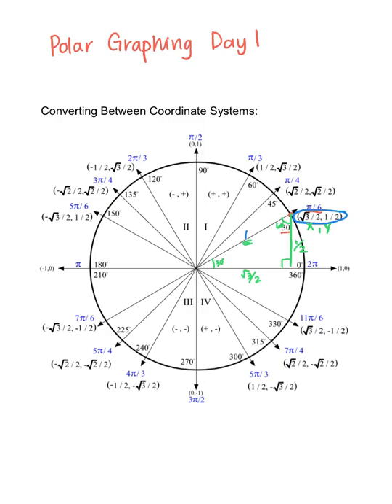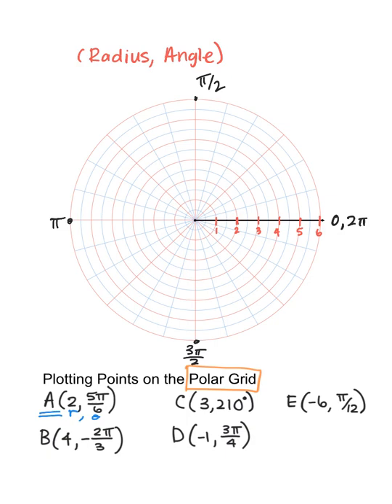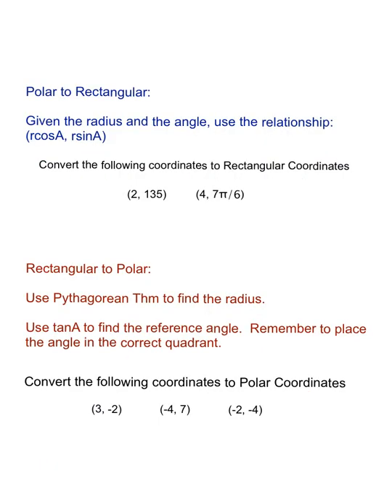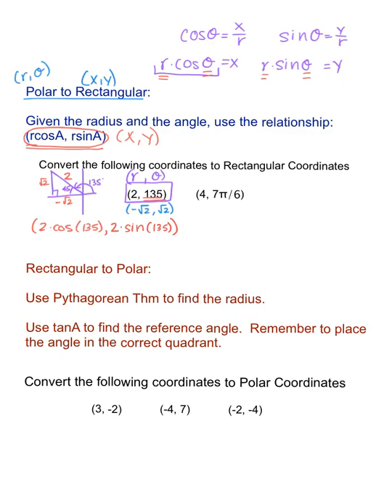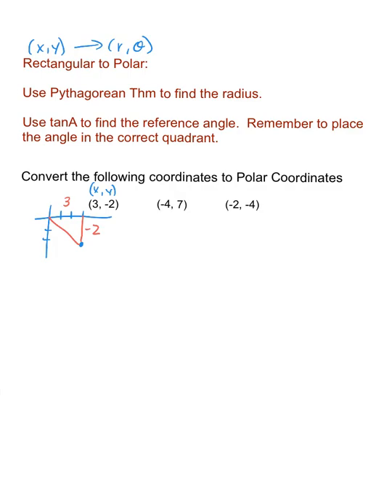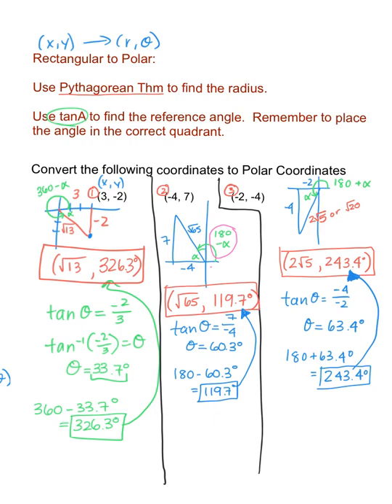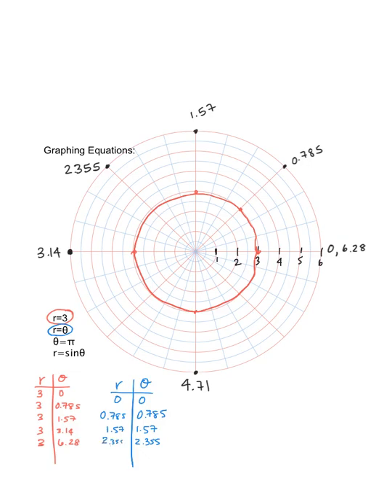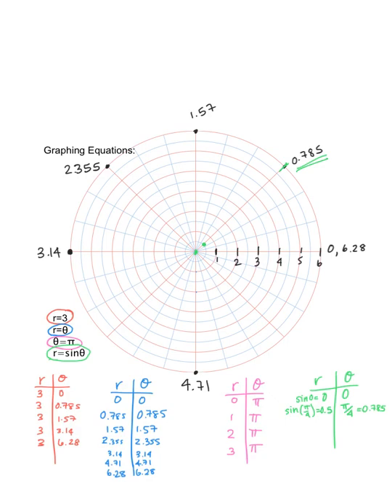Polar Graphing Day 1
How to graph Polar Points, going from Polar points to Rectangular Points, and from Rectangular Points to Polar Points.